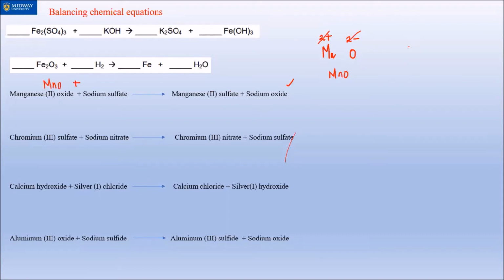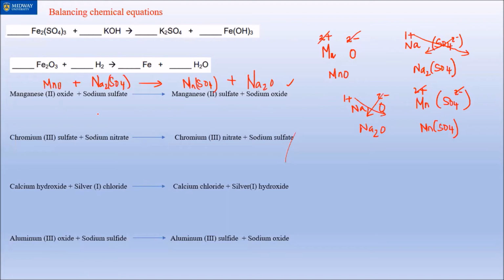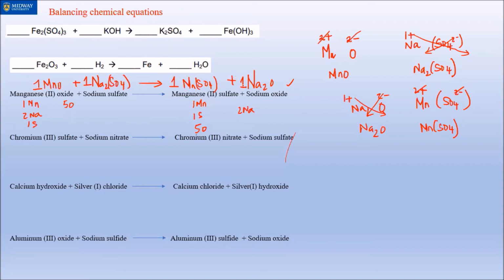Balancing chemical equations 3/3